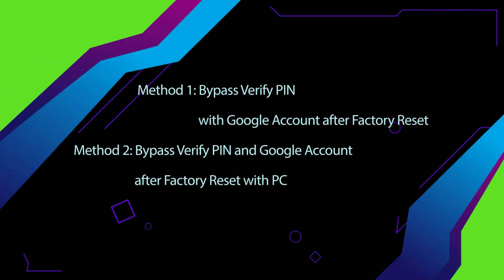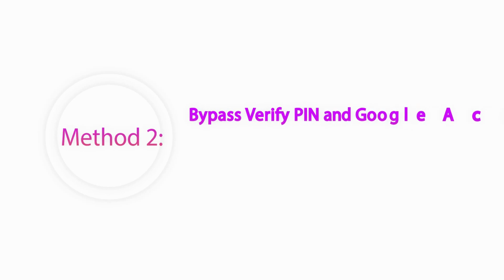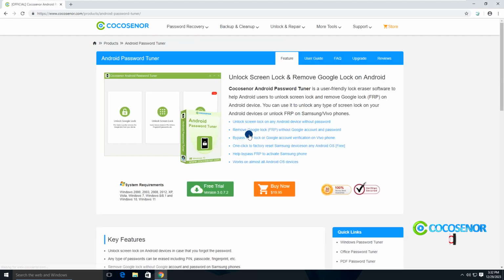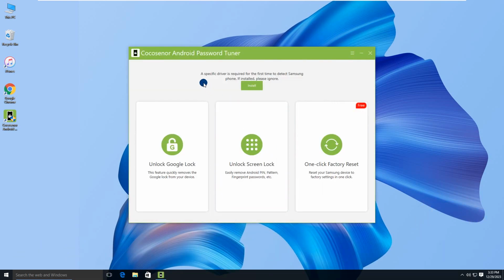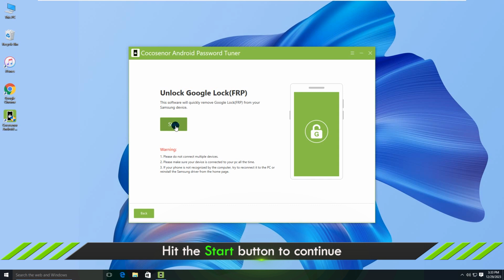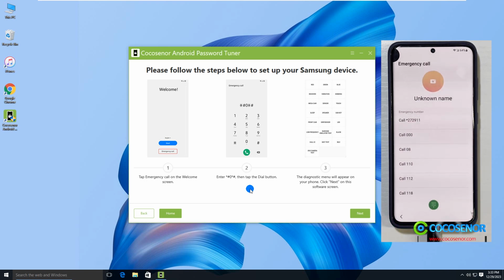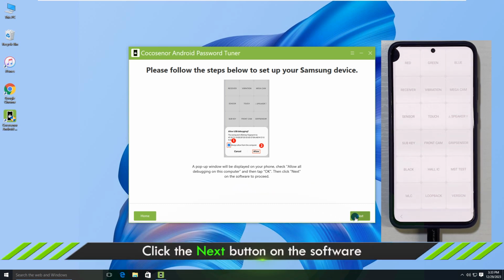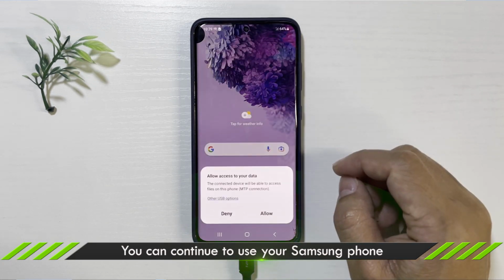How to Bypass Verify PIN after Factory Reset Samsung 2024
If you factory reset the Samsung phone and it asks you to enter the PIN for verification, how can you do? In this article, you can learn steps to bypass Verify PIN after factory reset Samsung phone.
00:00 Intro & preview.
00:14 Bypass Verify PIN with Google Account after factory reset
00:45 Bypass Verify PIN and Google account with Cocosenor Android Password Tuner